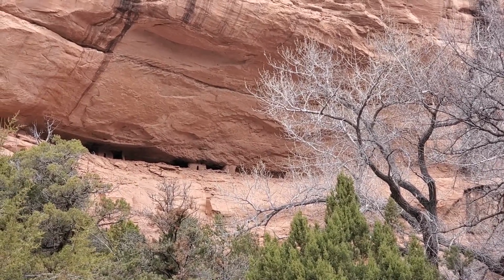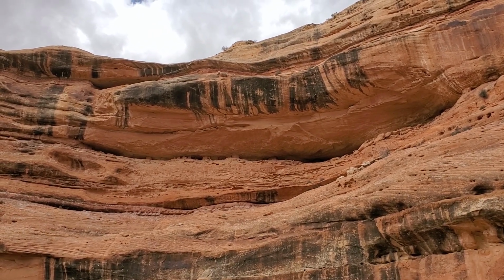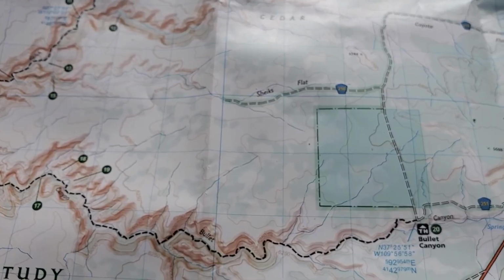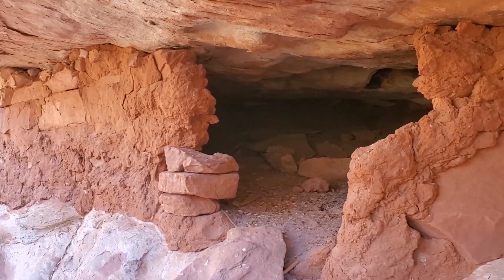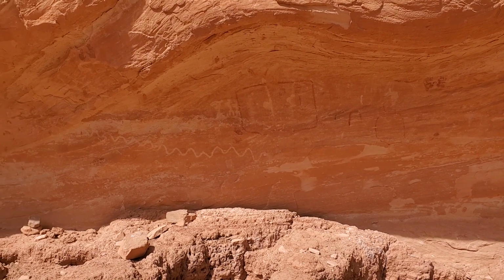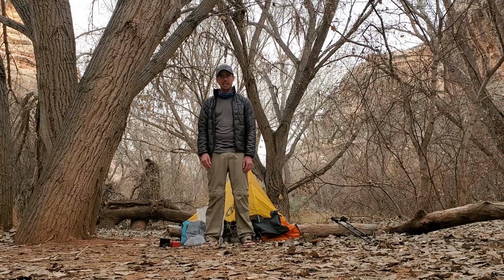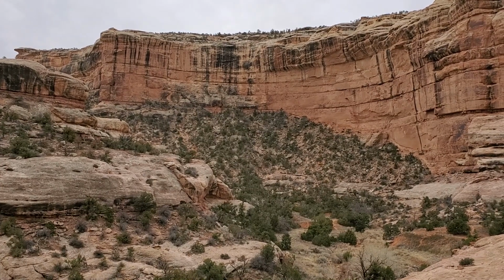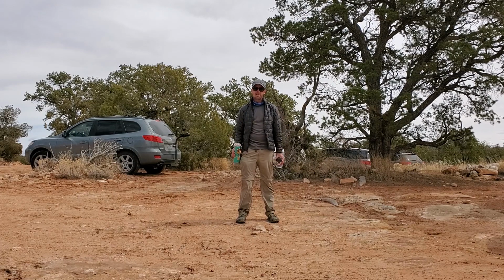Grand Gulch: Kane Gulch to Bullet Canyon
3 day, 2 night backpacking trip in Grand Gulch in the Bears Ears National Monument, Utah.